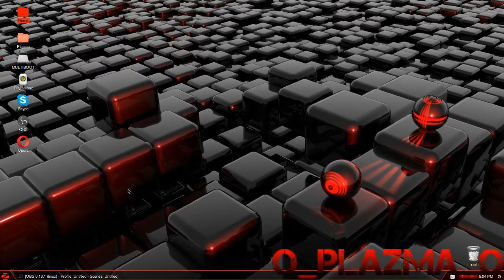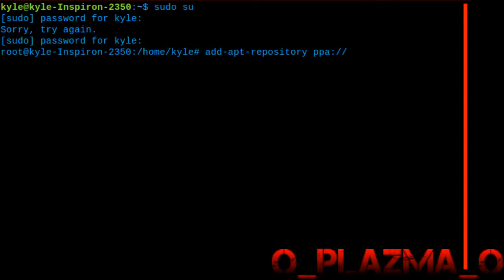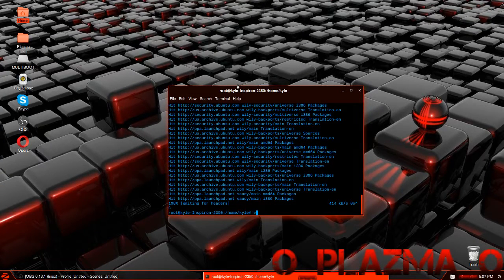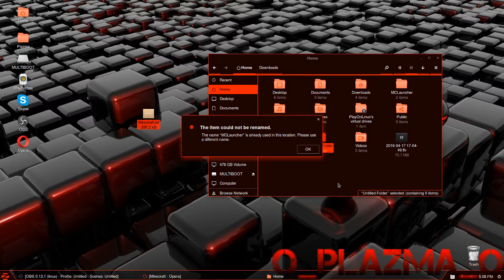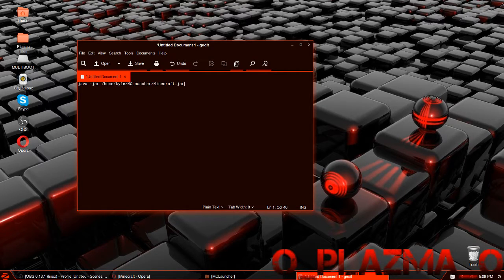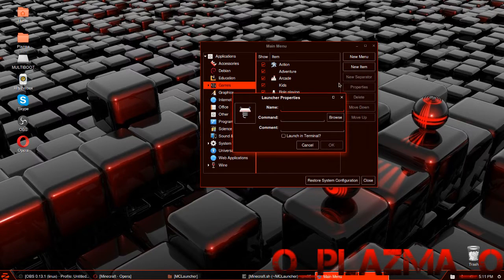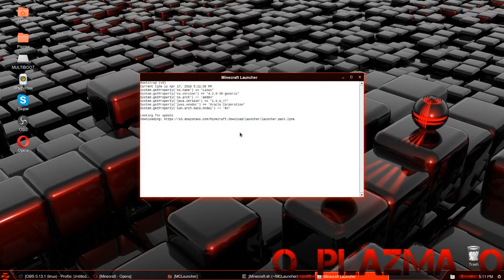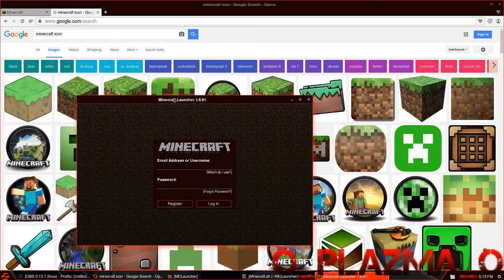How to install minecraft to Ubuntu, Linux Mint, Zorin OS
--- Commands for terminal ---
sudo su
add-apt-repository ppa:webupd8team/java -y
apt-get update
apt-get install oracle-java8-set-default